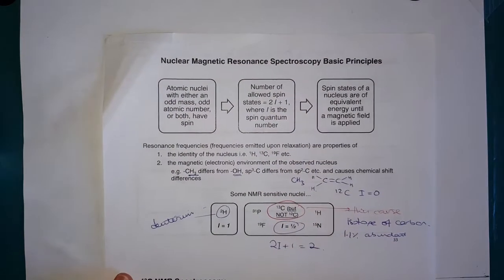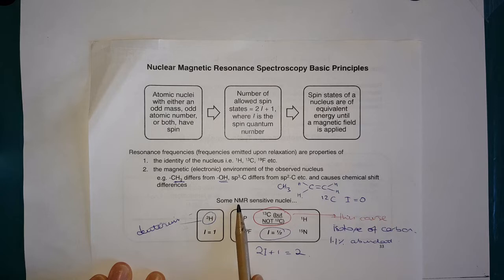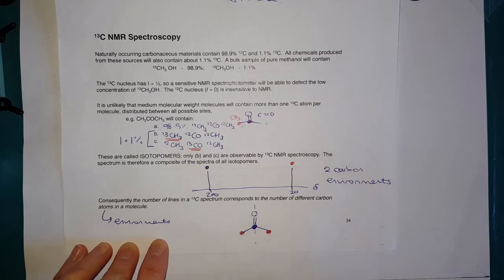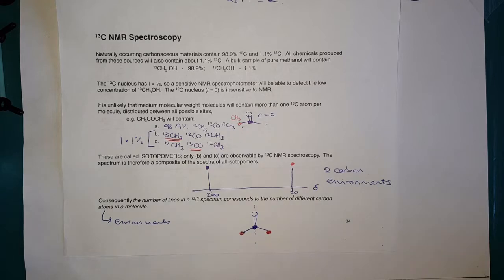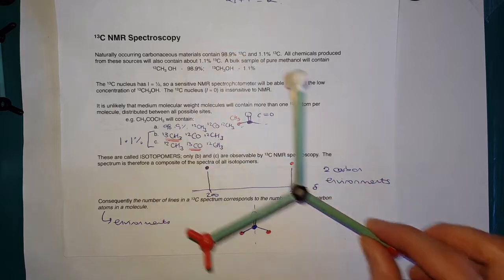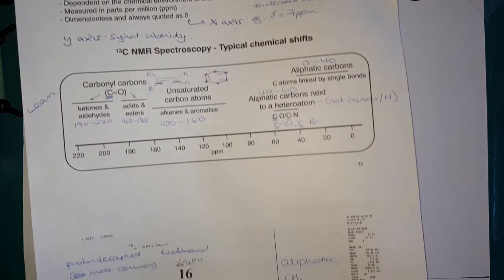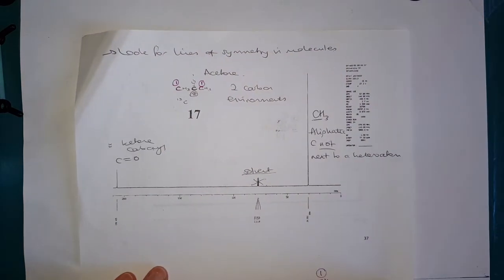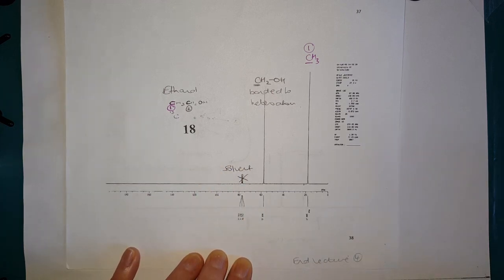SW CH107 Spectroscopy lecture 4